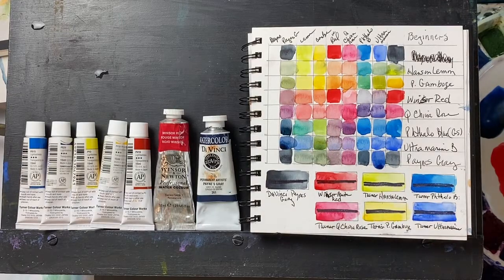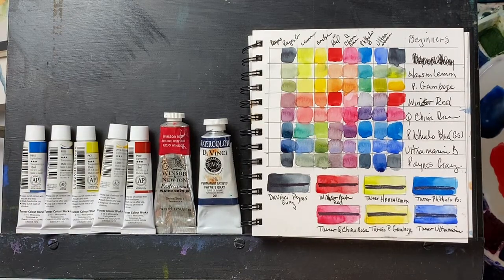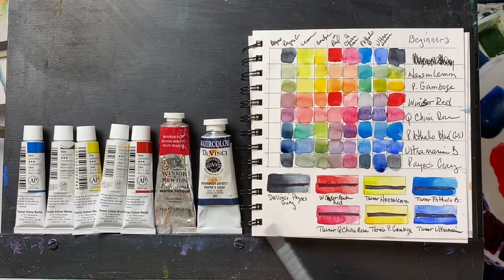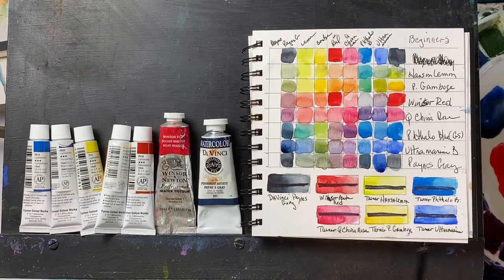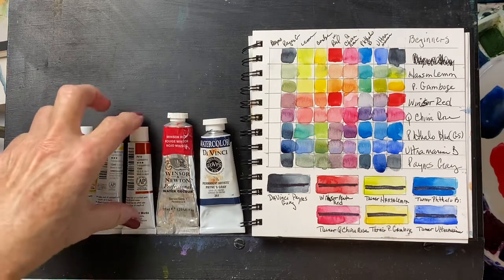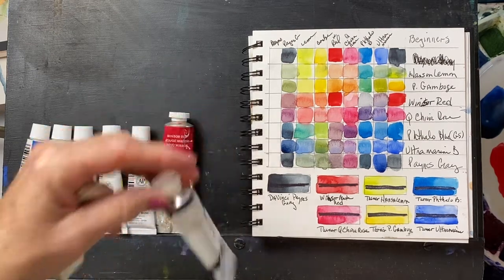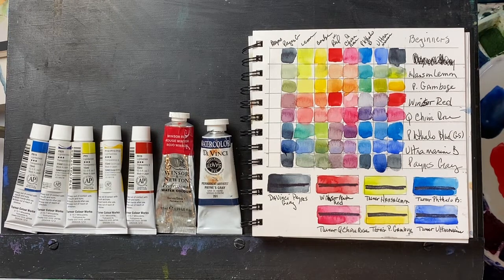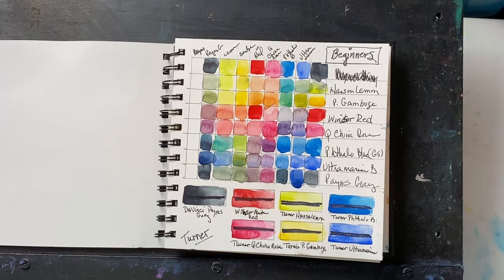Inexpensive Turner Watercolors for beginners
Limited palette for beginners